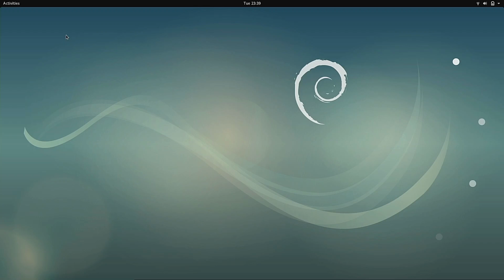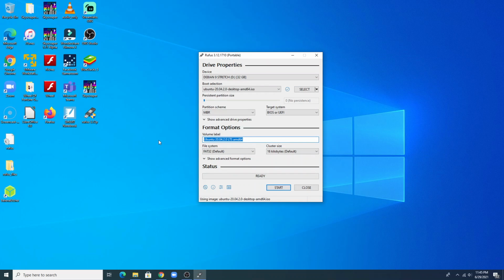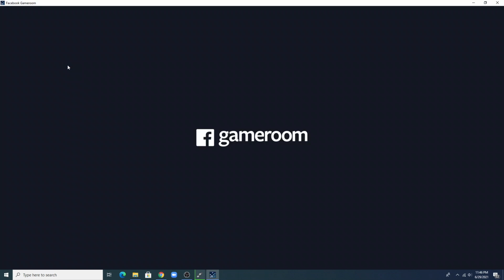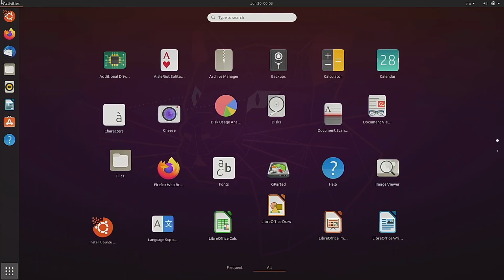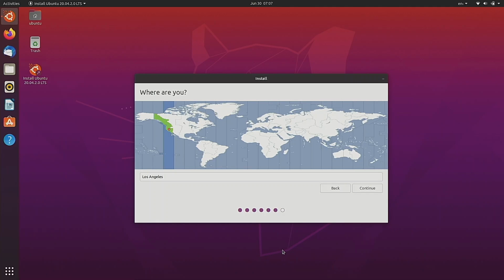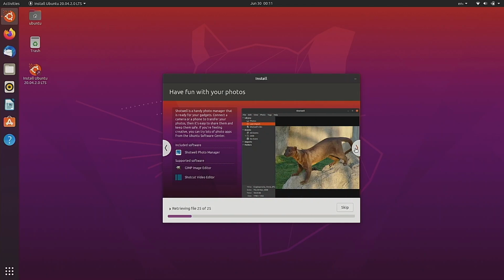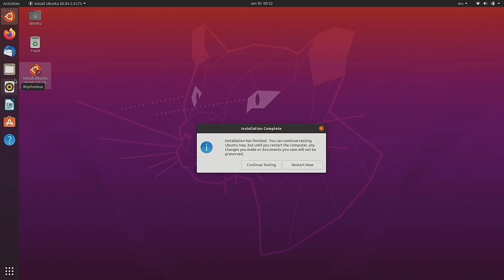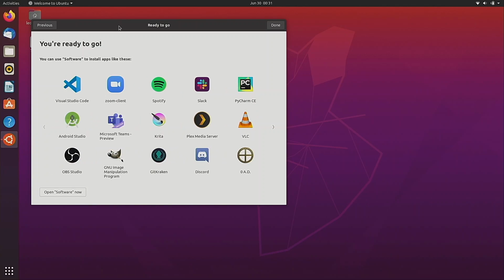AT LAST! Ubuntu 20.04 FULL Installation Walkthrough And Beginning Tips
Gaming Specs

Recording: Streamlabs OBS
Computer: HP Laptop Silver
Capture Card: Zasluke 4K Ultra 1080p Full HD USB 3.0
Console: Xbox One Series S White
Sound: Realtek High Definition